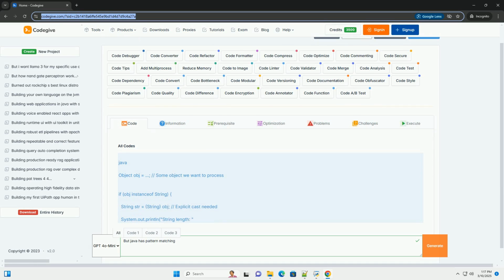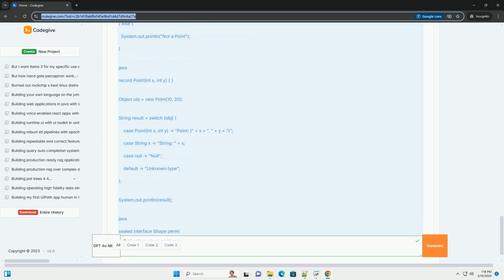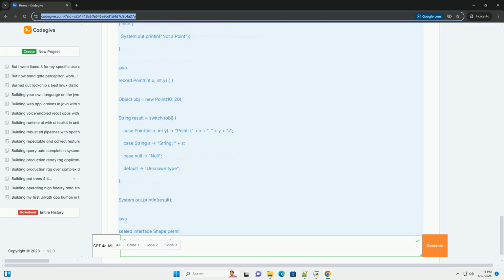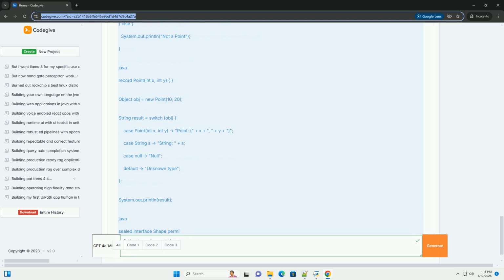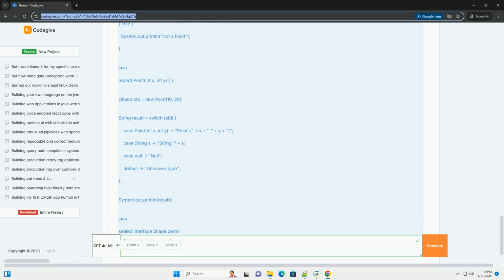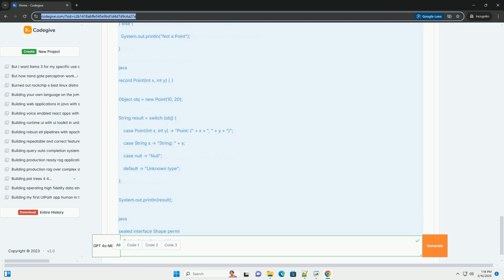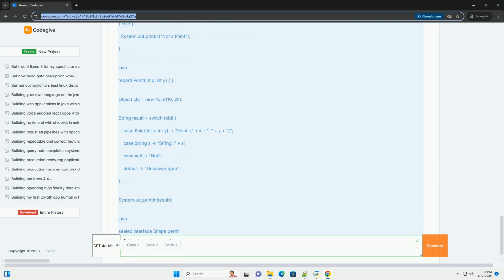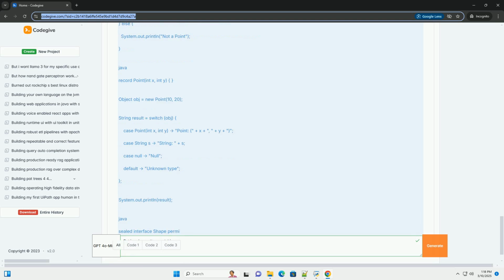But java has pattern matching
java pattern matching: a deep dive with examples

while java didn't initially have dedicated pattern matching like scala or haskell, recent versions (specifically java 16 and onwards) have introduced powerful pattern matching features that significantly enhance code readability, conciseness, and safety.  this tutorial will provide a comprehensive exploration of java's pattern matching capabilities, covering `instanceof` pattern matching, switch expression pattern matching, record patterns (preview feature), and sealed classes' role in pattern matching.

**why pattern matching matters**

traditionally, java required a more verbose and error-prone approach to handling conditional logic based on object types.  consider this common scenario:

this code suffers from several drawbacks:

1.  **redundancy:** we check the type with `instanceof` and then immediately cast the object to that same type.
2.  **potential for errors:**  it's easy to make a mistake during the casting process (e.g., accidentally casting to the wrong type, although the compiler helps catch some of these errors).
3.  **verbosity:**  the code is more verbose than it needs to be, making it less readable and maintainable.

pattern matching addresses these issues by combining type checking and variable assignment into a single, streamlined operation.

**1. `instanceof` pattern matching (java 16)**

java 16 introduced the `instanceof` pattern matching, which drastically improves the example above. the improved code looks like this:

**key improvements:**

*   **combined type checking and assignment:** the `instanceof string str` part checks if `obj` is an instance of `string` *and* assigns the object to a variable `str` of type `string` if the check is successful.
*   **no explicit cast:**  the explicit cast `(string) obj` is no longer needed. the variable `str` is directly available within the `if` block, guaranteed to be a `string`.
*   **conciseness and readability:** the code is more compact and ea ...

Java
 pattern matching
 Java 17
 instanceof
 type checking
 switch expressions
 record types
 language features
 code simplicity
 performance
 syntax
 type safety
 developer productivity
 modern Java
 functional programming